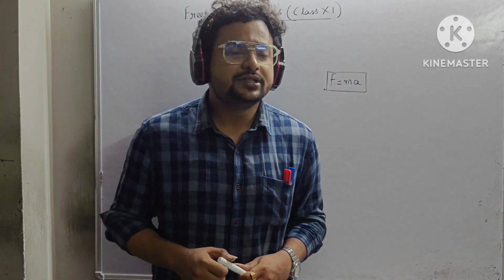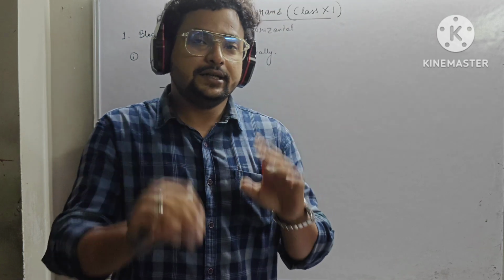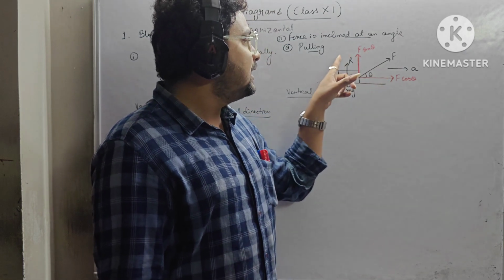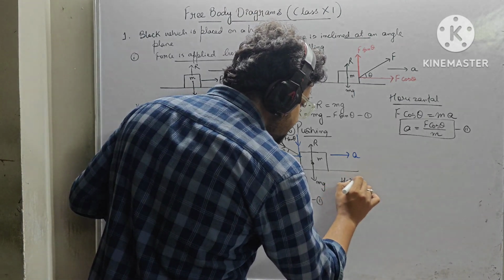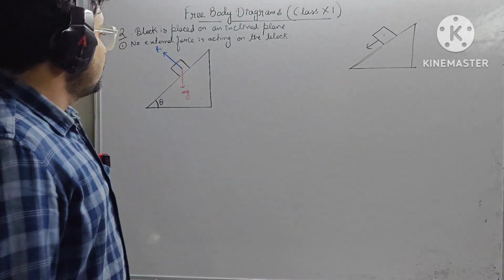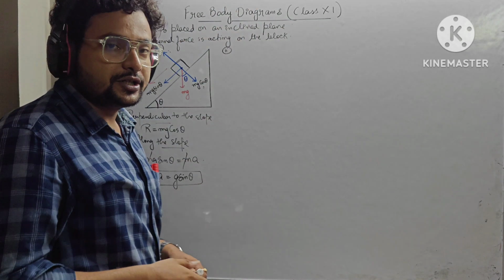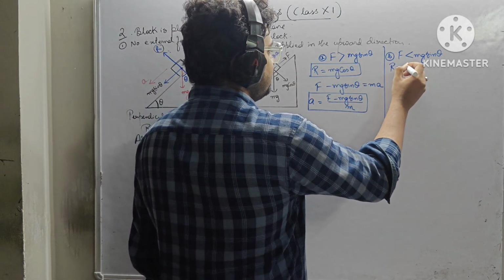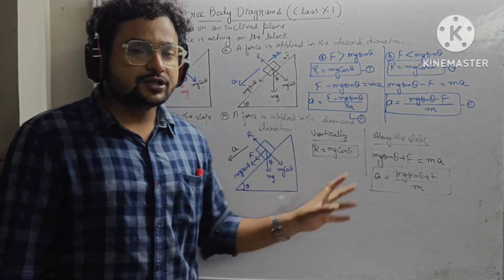FREE BODY DIAGRAMS(CLASS XI)PART 1 || NEWTON'S LAWS OF MOTION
Free body diagrams from class XI from the chapter Newton's laws of motion. Finding out the acceleration produced in a body in different cases.
1.  A body placed on a smooth horizontal surface acted upon by a force
2. A body placed on a smooth horizontal surface acted upon by a force inclined with the horizontal.
3.  A body placed on a smooth inclined plane accelerating downwards with no external force.
4. A body placed on a smooth inclined plane accelerating downwards with an external force acting upwards and downwards.
FREE BODY DIAGRAMS ( CLASS XI ) PART 2